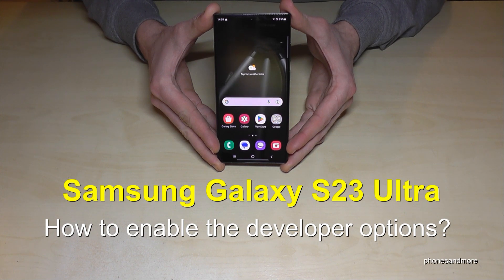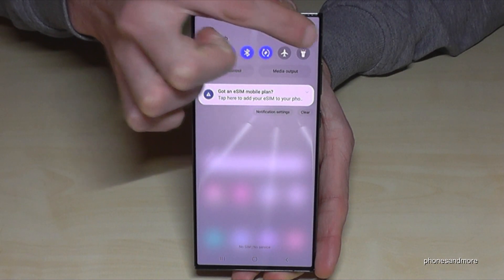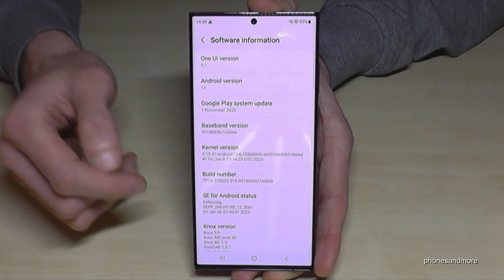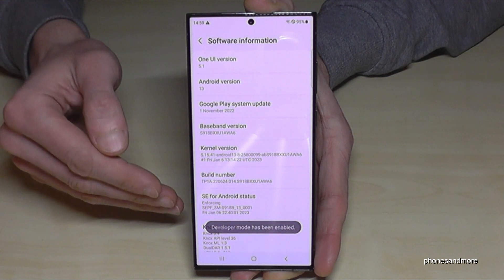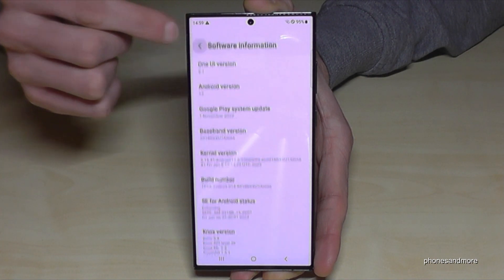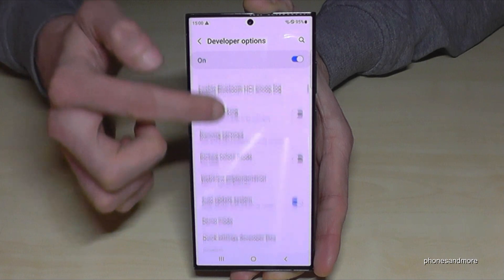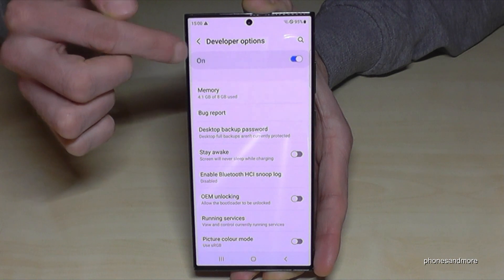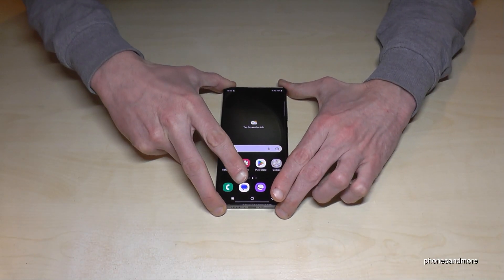Samsung Galaxy S23 Ultra: How to enable the Developer Options? for USB Debugging etc.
With this video, I want to show you, how you can activate the developer options at the Samsung Galaxy S23 Ultra 5G. I will show you also, how you can disable it after.

At the developer's mode of the Samsung S23 Ultra you can enable the USB-Debugging to transfer data for example and so much more.